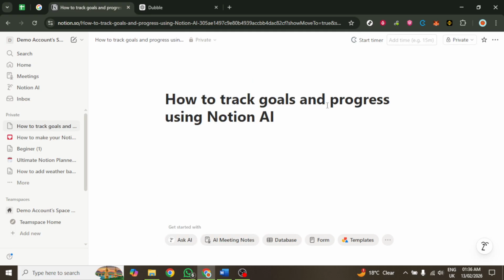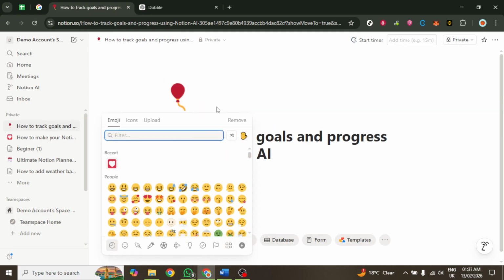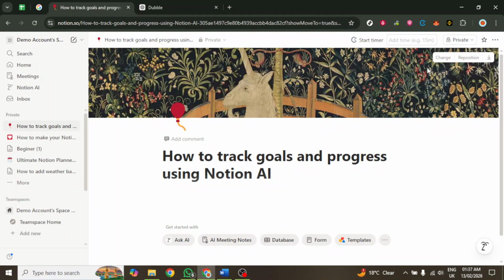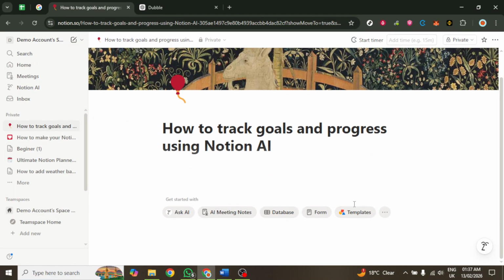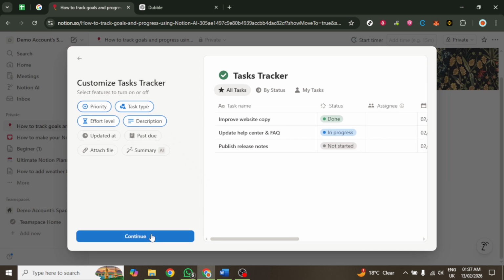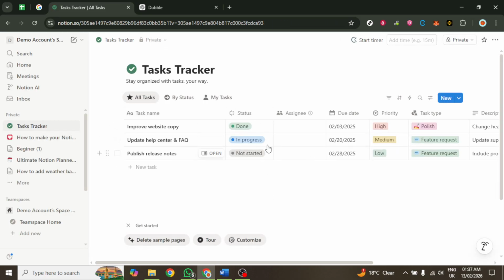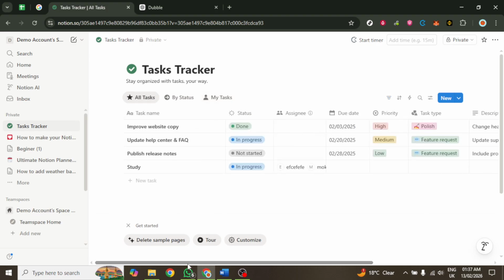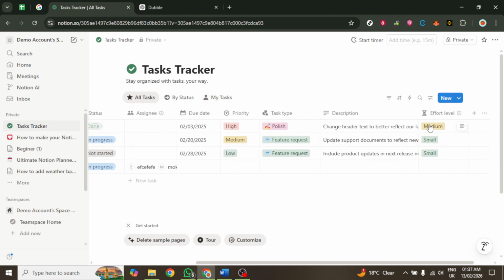How to track goals and progress using Notion AI[LATEST GUIDE]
In today's Video we cover, How to track goals and progress using Notion AI